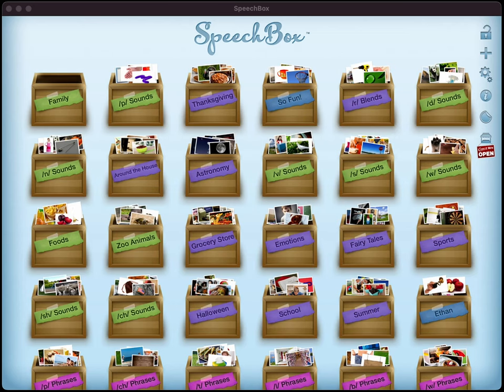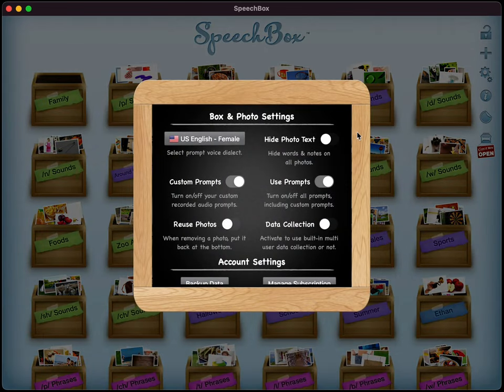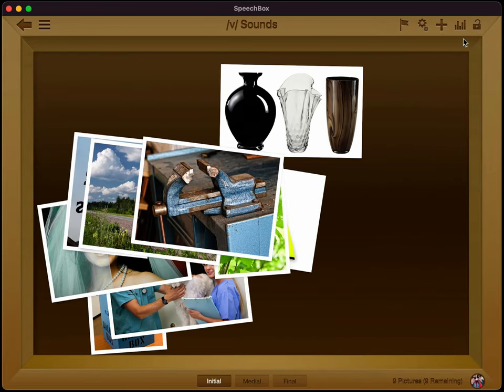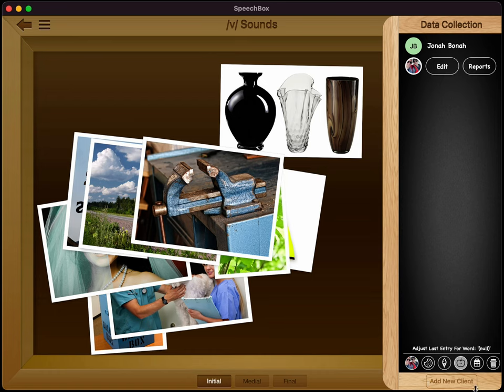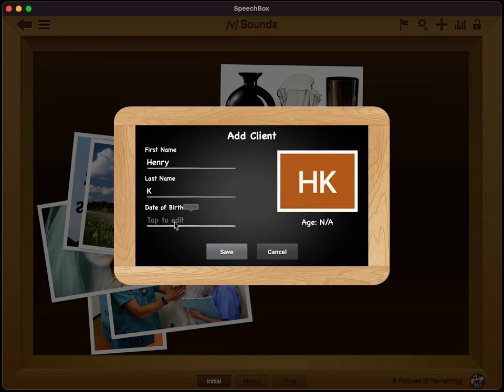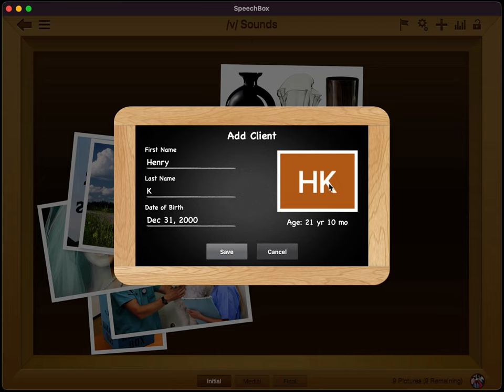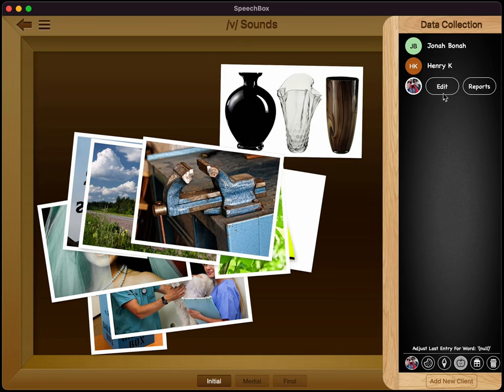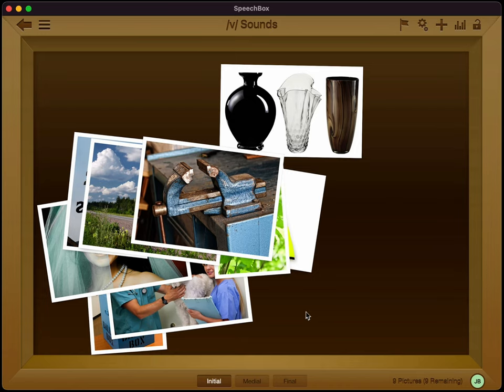Adding a Student/Patient to SpeechBox Speech Therapy Articulation app for iOS/Mac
A quick tutorial on adding students/patients to the SpeechBox Articulation app for iOS/Mac. Adding a student or patient is the first step in setting up multi-user Data Collection.

About SpeechBox:
SpeechBox is an award-winning articulation app for Speech Therapy word and phrase practice. An essential tool for children & adults with various speech disorders, including Childhood Apraxia of Speech (CAS), Dyspraxia, Autism, Down’s Syndrome, Stroke rehabilitation, Articulation, and Phonological disorders. SpeechBox makes articulation practice engaging and fun, so it doesn’t feel like therapy.